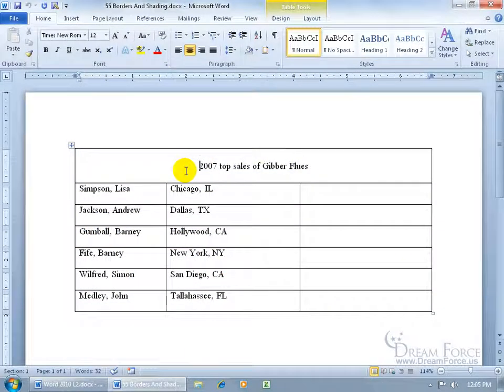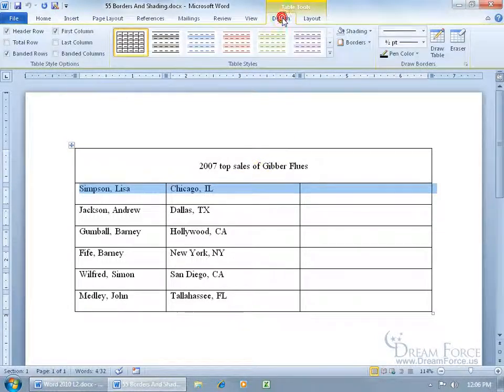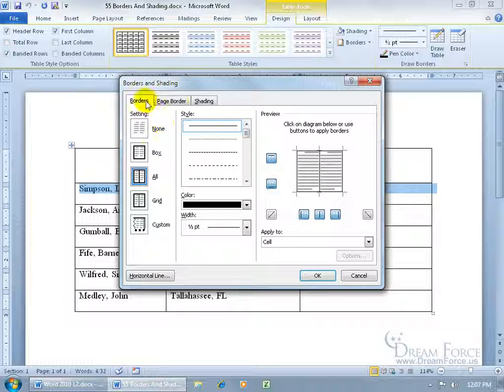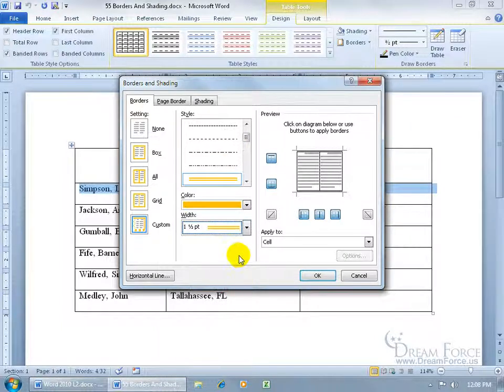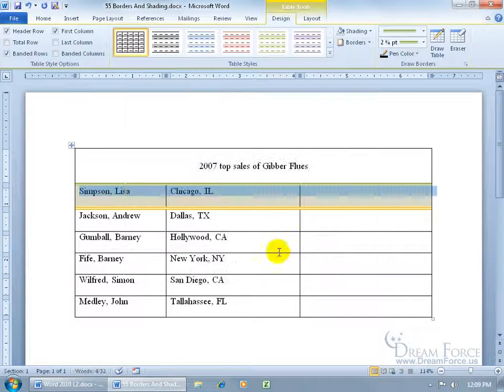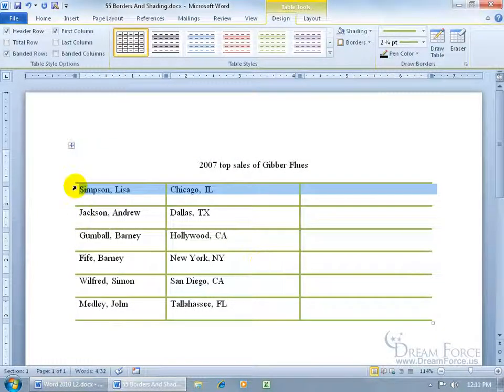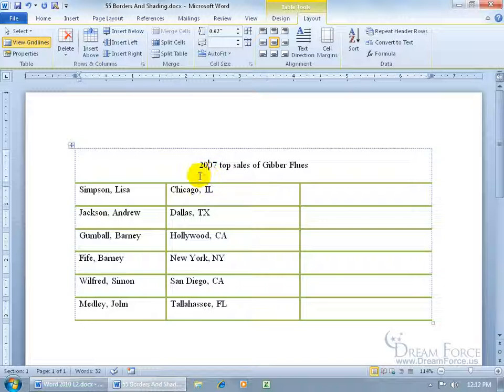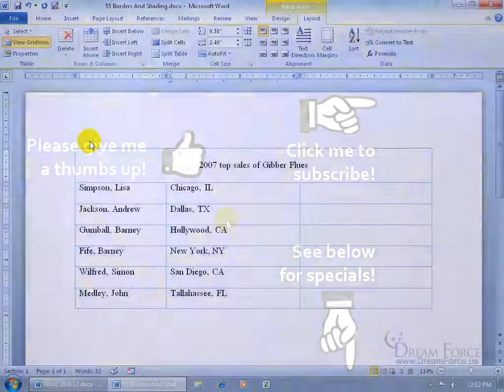Microsoft Word 2010: Tables Borders and Shading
Microsoft Word 2010 training video on how to add borders and shading or colors to your Tables and cells within your Tables.